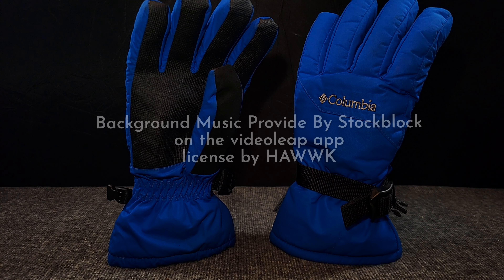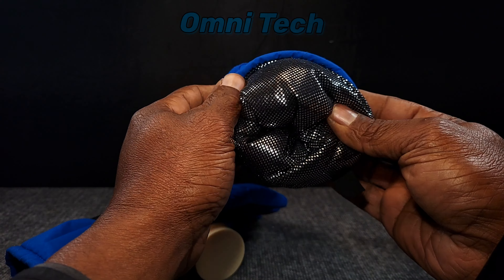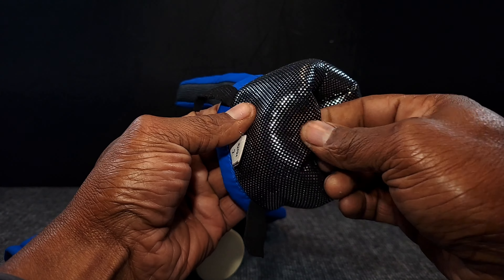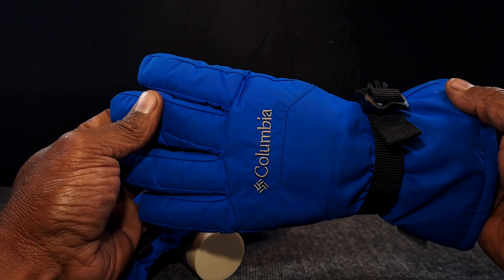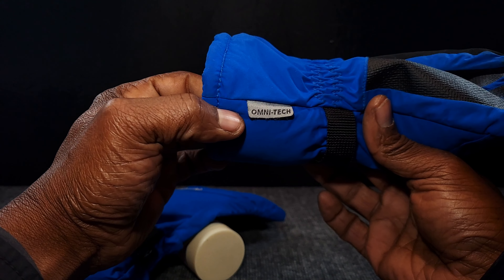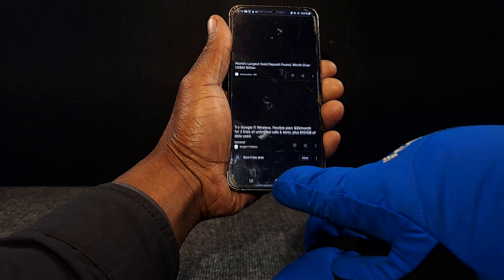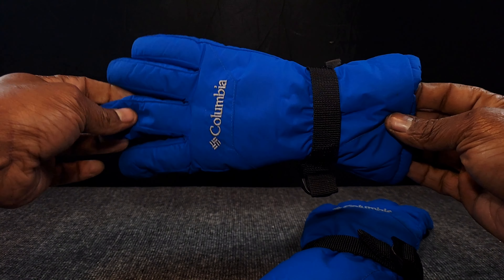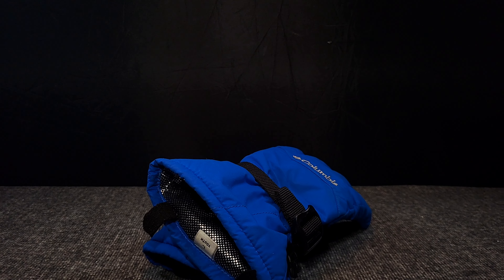OMNI-HEAT From Columbia | My Winter Omni Heat Gloves Review 2024 | Whirlibird II Glove (4K)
columbiawear

BUY THIS AWESOME
XCOOL127W PD SUPER 20,000mah POWER BANK

THIS EPISODE WAS EDITED ON THE MOBILE APP @Videoleap on the S21+5G Mobile smartphone
AS A JOURNALIST AND DOCUMENTARIAN IN THE CITY OF NEW YORK, THIS IS A ONE-CONSENT STATE, AND MY FIRST AMENDMENT RIGHT TO SHARE AND SHOW EVENTS IN THE CITY OF NEW YORK  I DO NOT NEED PERMISSION TO FILM IN PUBLIC OR ANYONE IN PUBLIC.

IT IS MY OWN PROFESSIONAL USE AND TEAR USAGE.
BRANDS DO NOT GET TO SEE OR HAVE INPUT ON HOW I'D CREATE THE CONTENT OR SAY ABOUT THEIR PRODUCTS THIS IS MY OWN INDEPENDENT AND REAL-WORLD REVIEW.
THIS APPLIES TO ALL NYC SMALL AND LARGE RESTAURANTS, ALL SMALL MA AND PA SHOPS, AND ALL FOOD SERVICES.
READ THE RULES AND GUIDELINE ON THIS CHANNEL. IF NOT, IT WILL RESULT IN REMOVAL AND BANNED. SO PLEASE READ BEFORE MAKING ANY COMMENTS

AMAZON LINK TO INIU products
INIU 27,000Mah 140W Power BANK

💲💲💲MY PERSONAL DIRECT SUPPORT LINKS  💲💲💲

NOTE: ANY HELP THIS WINTER TO GET THINGS WE NEED

Zhiyun 5s AI (for smartphone)

WHEN ON PRODUCTION SHOOTS (THE GEAR)